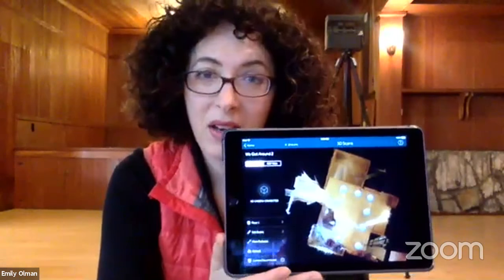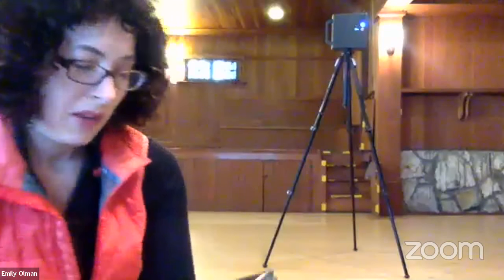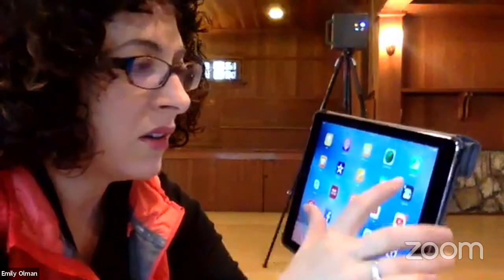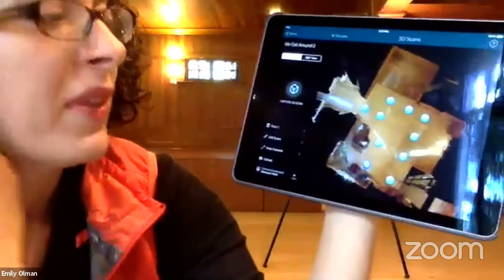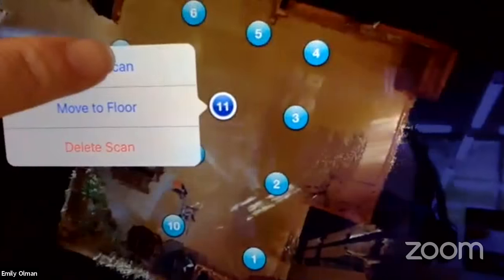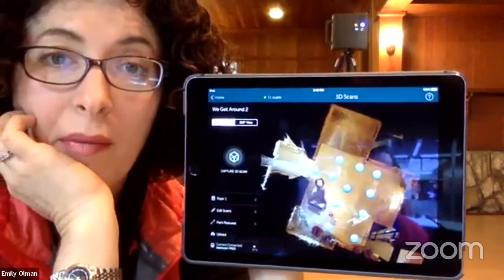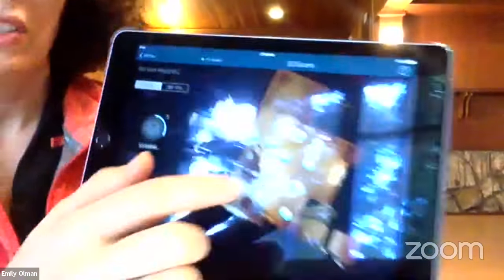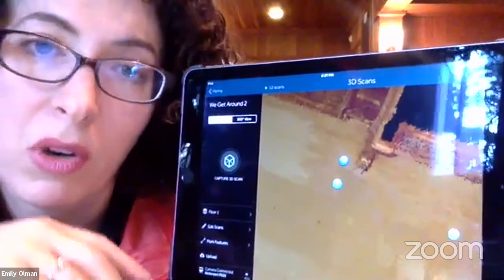WGAN-TV Part 2-A Beginners Guide to Matterport Scanning with Hopscotch Interactive's Emily Olman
We Get Around Network (WGAN) Forum is a free Community of Matterport Service Providers, Google Street View Pros, Real Estate Agents and 3rd Party Service Providers giving and getting help.

The WGAN Forum receives more than 10,000 Visitors monthly Visitors like you that are interested in Matterport, Google Street View and other 3D-VR-360 Cameras and Platforms.

The WGAN Knowledge Base includes 43,000 posts among 6,000 topics, as of 27 January 2018.

WGAN Forum was founded by Dan Smigrod 19 August 2014.

Dan is also the host of WGAN-TV, an interactive TV channel launched 21 August 2017.

The TV shows are curated by category in the WGAN Training Academy Library ...

The WGAN Forum is free. When you join, you receive around 15 Membership Benefits, including The Guide to Matterport Service Provider Pricing (included deep links to pricing pages of Matterport Service Providers). WGAN also offers an additional 40+ Membership Benefits for Basic, Standard and Premium Members ...